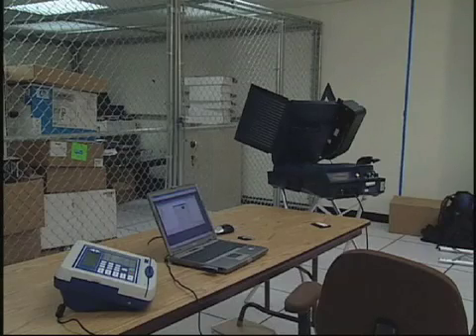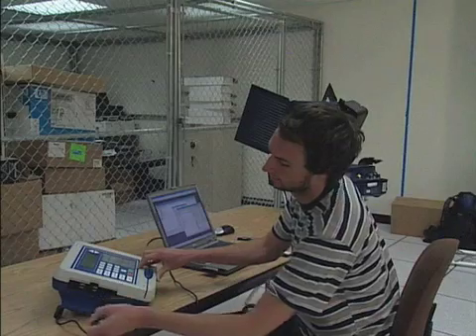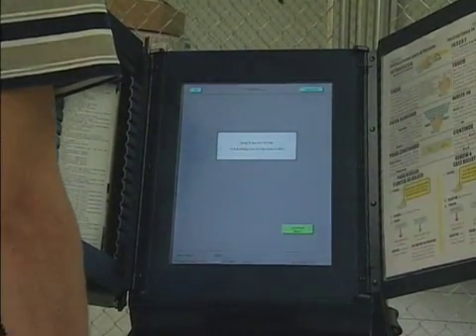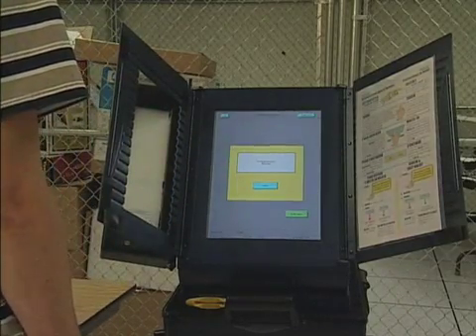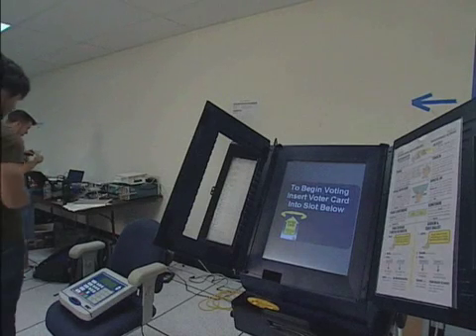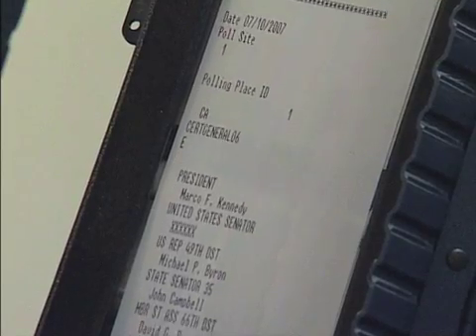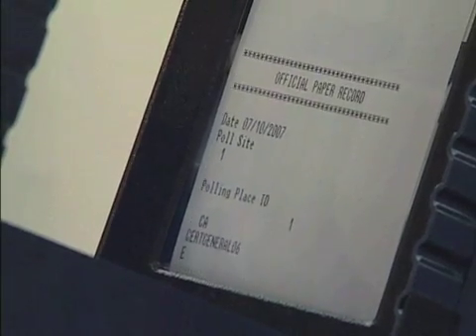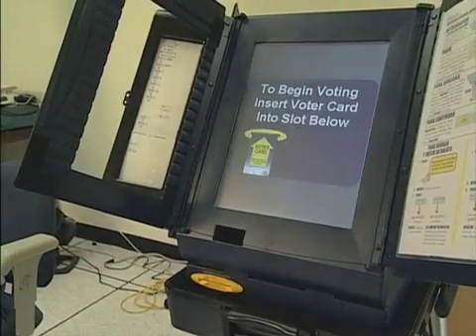UCSB Security Group's Attack on Voting Machines (Part1 of 2)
The video shows how voting machines can be compromised and modified by a virus that steals votes from unsuspecting users